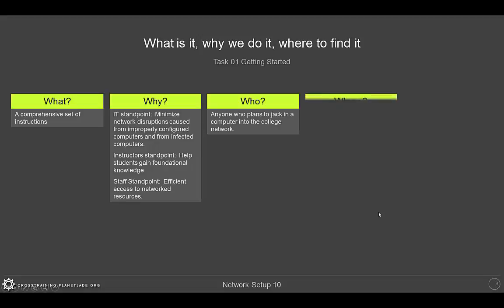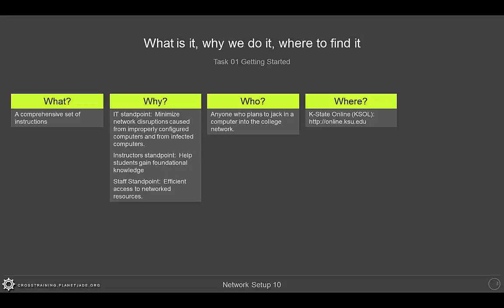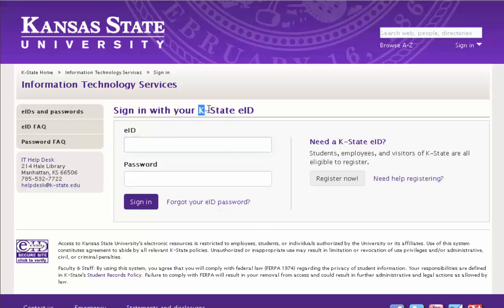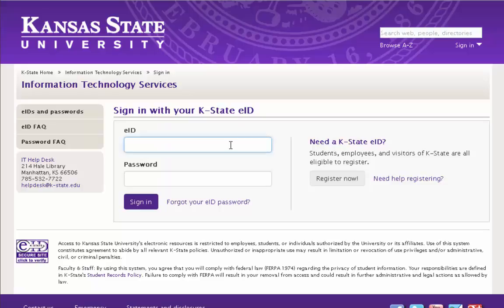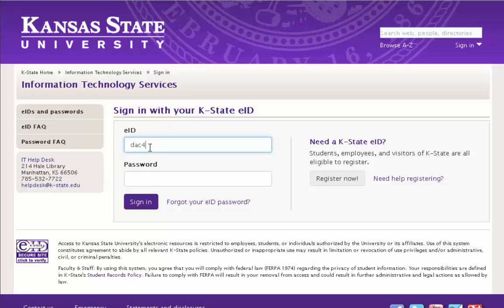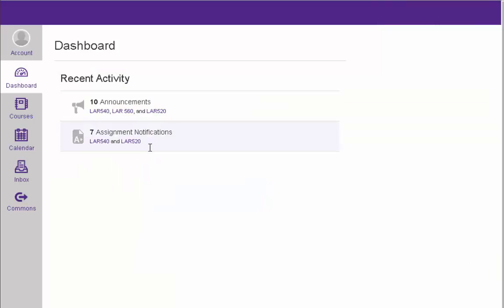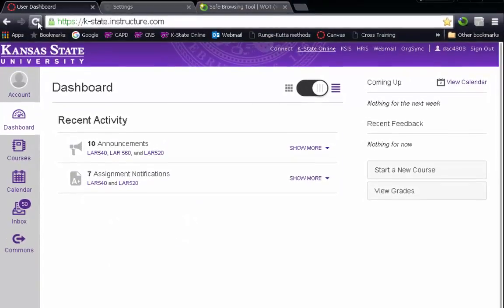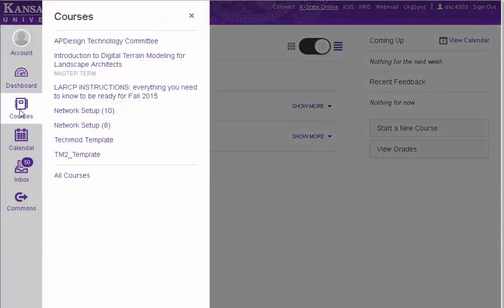NS10 1.4 Where to find the Network Setup